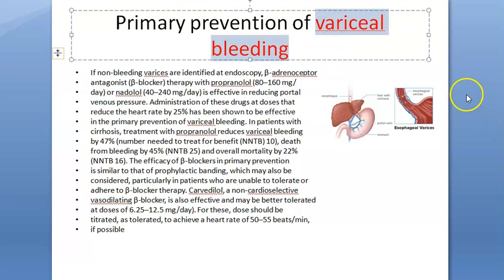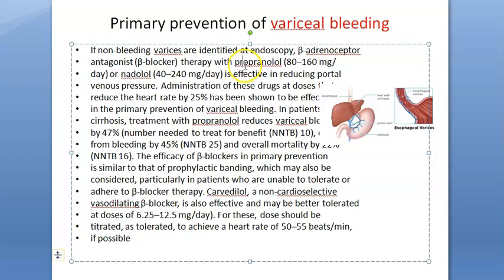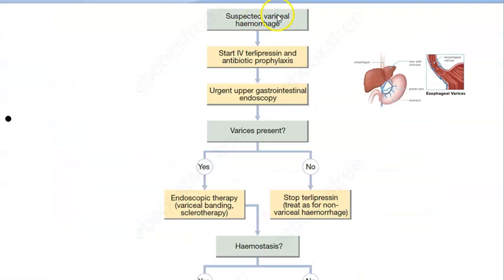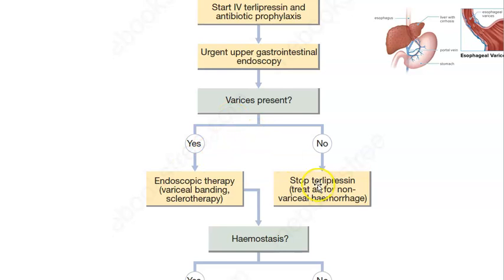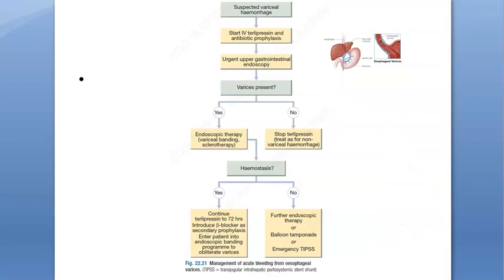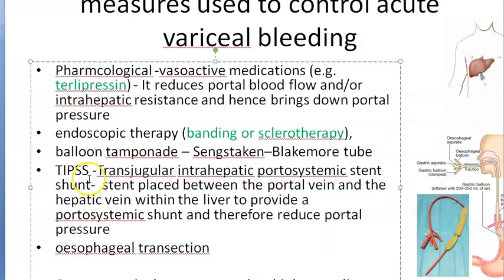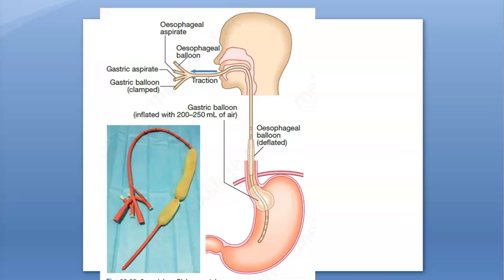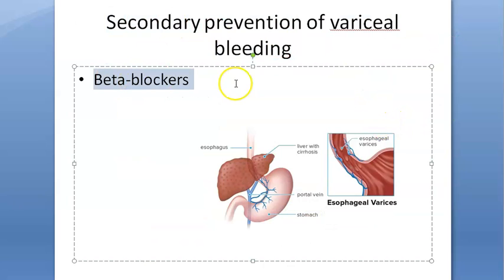Medicine Variceal bleed prevent treat portal hypertension propranolol terlipressin TIPSS Sengstaken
Portal Hypertension Videos
manage
Sengstaken Blakemore tube

Esophageal varices